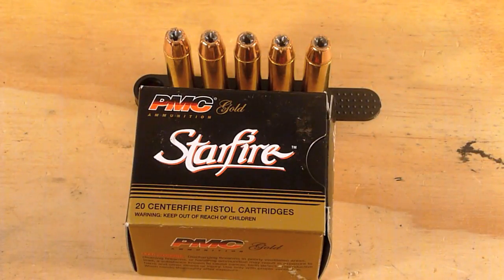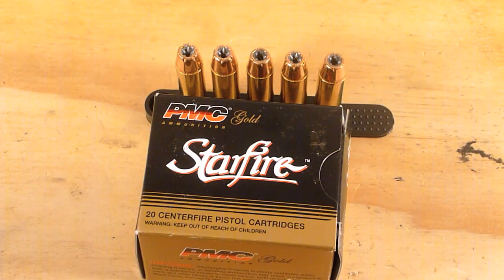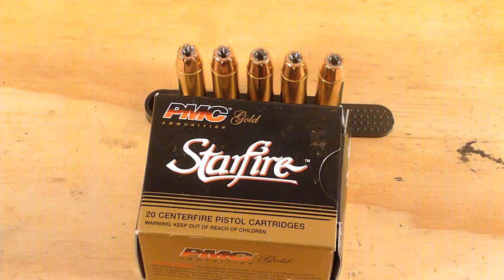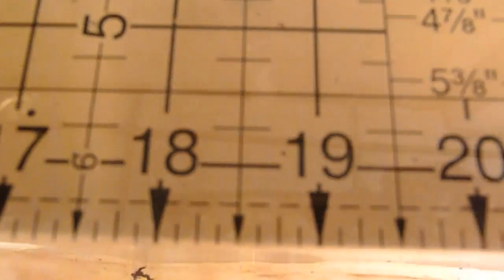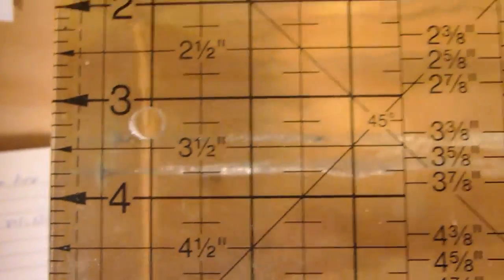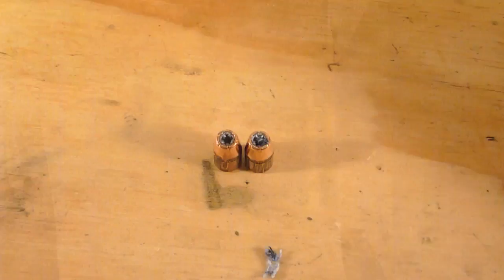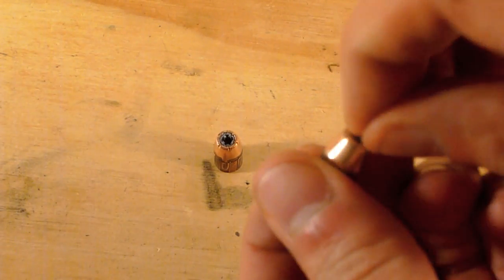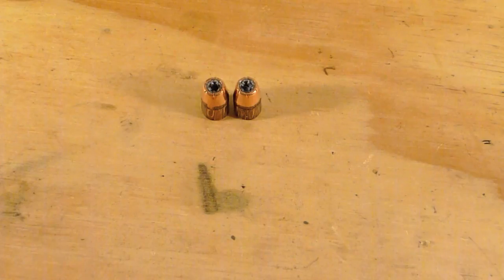Clear Ballistics Gel: PMC starfire 357 Magnum 150 grain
Taking a look at PMC Starfire .357 magnum round featuring a 157 grain JHP tip to see how it preforms in a short barreled revolver.  Today's test gun will be a Ruger SP101 with a 2.25" barrel.  I will be using Clear Ballistics Gel's FBI block that has been calibrated to 3.4".  I will be shooting through 4 layers of denim as per protocol.